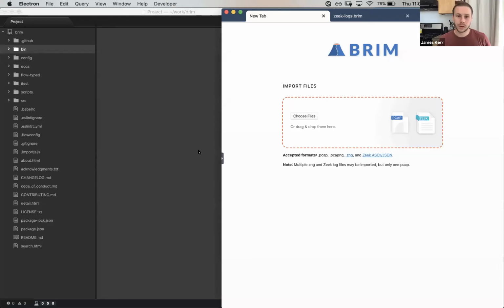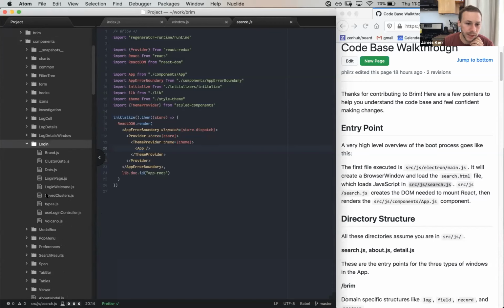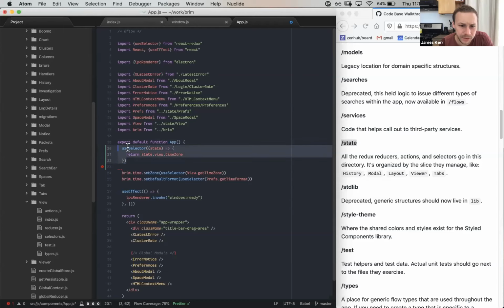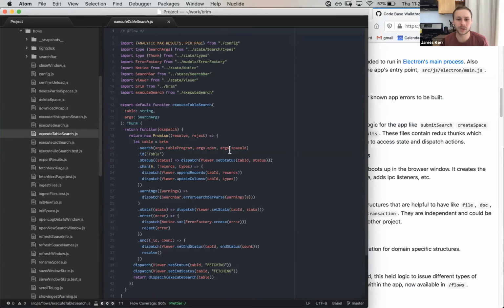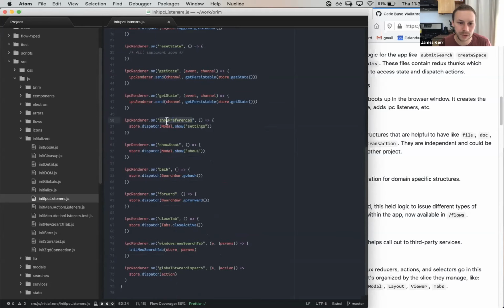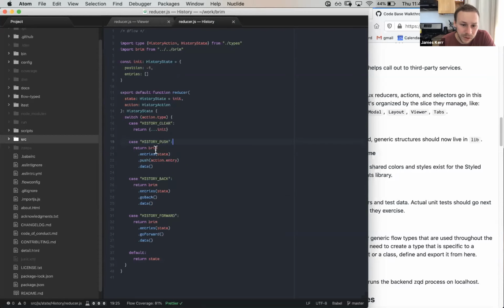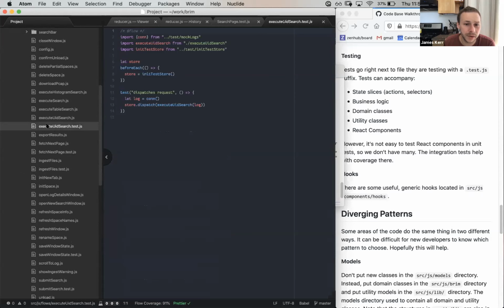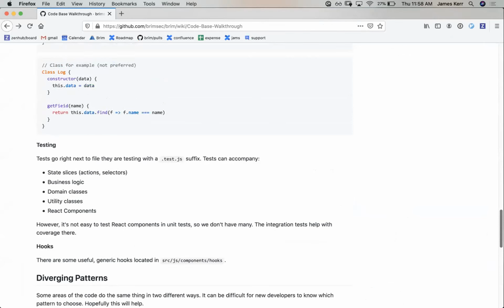Brim Overview for Developers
An overview of the code layout, libraries used, data flow, and testing. for an outline.